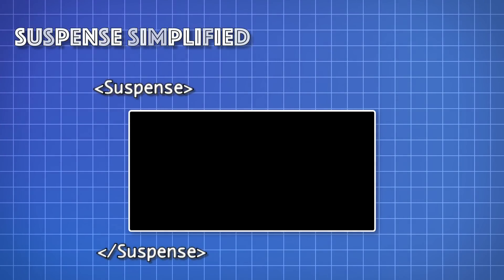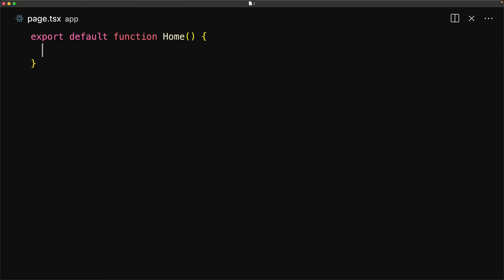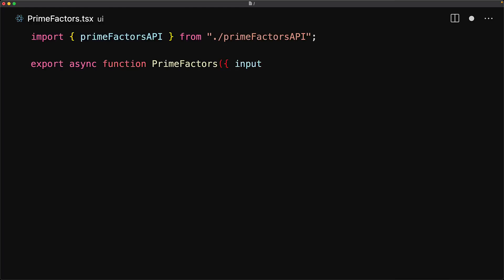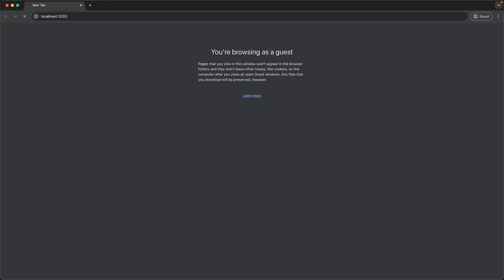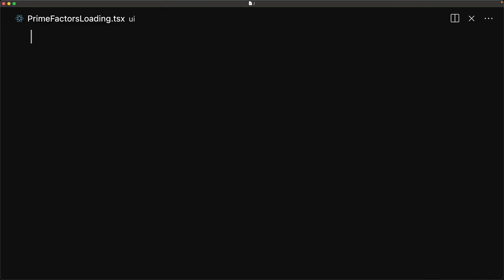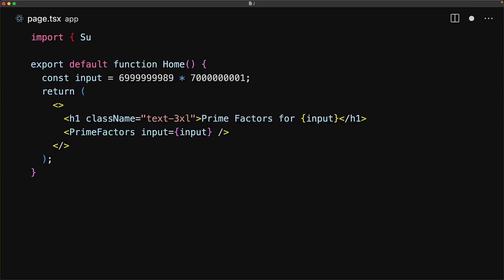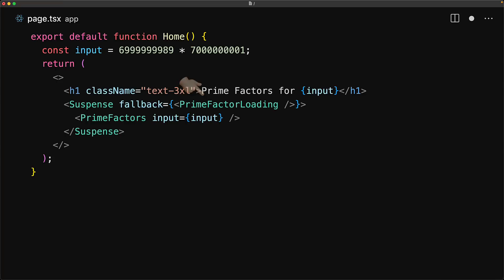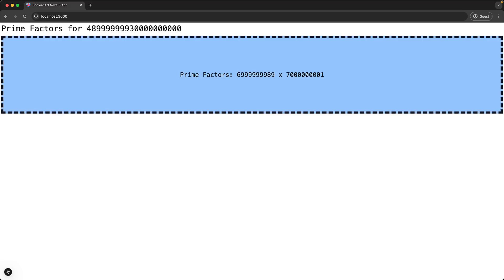React Suspense Simplified 🚀